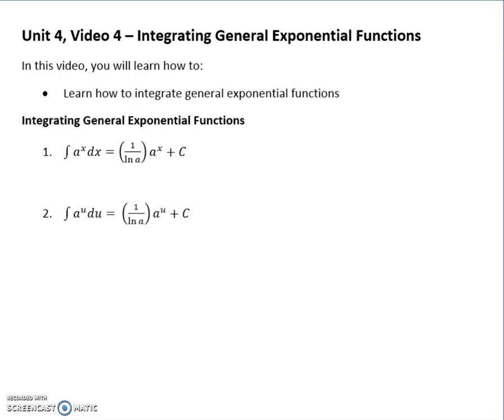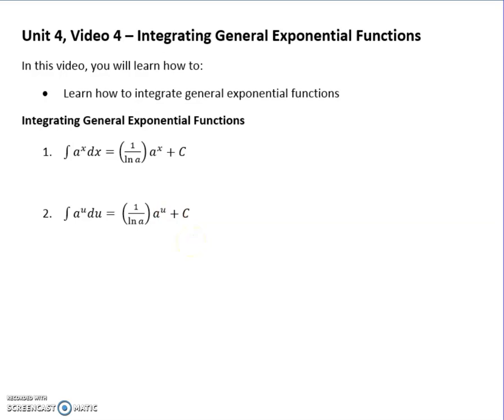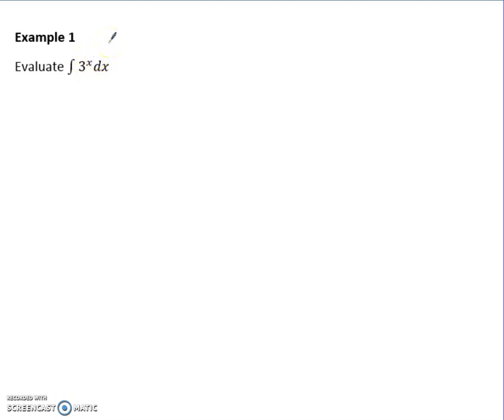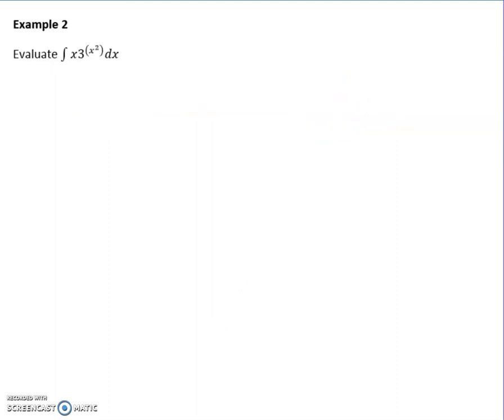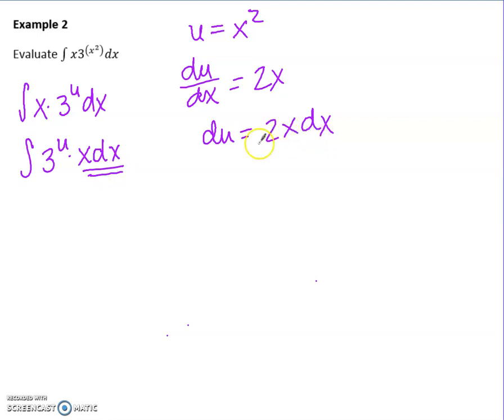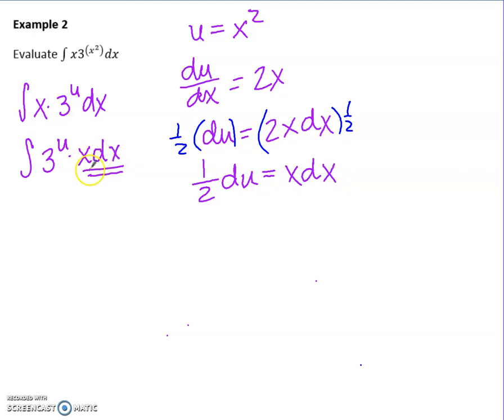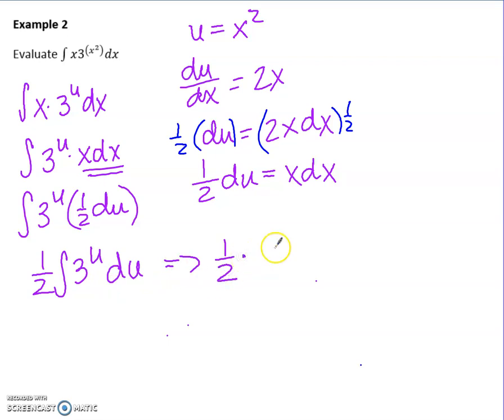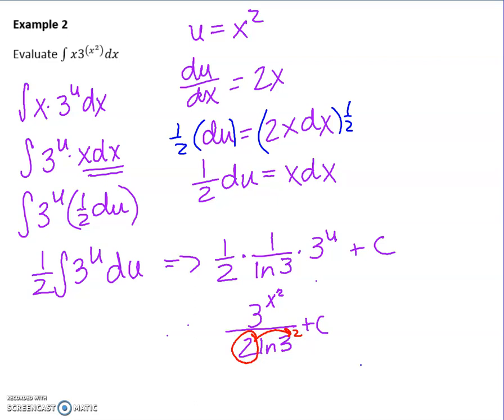Unit 4: Video 4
Integrating with Exponential Functions other than "e".